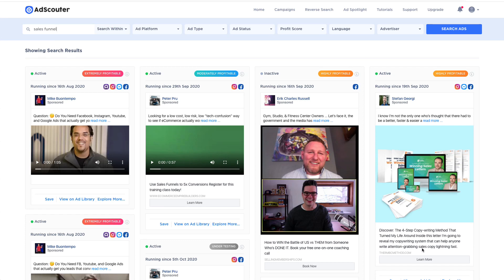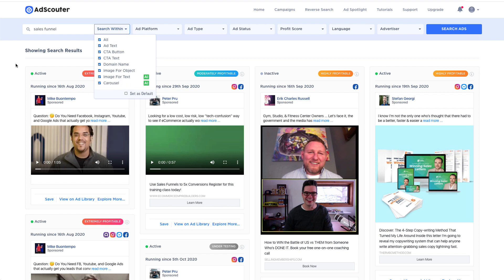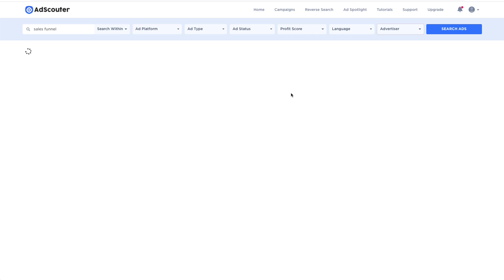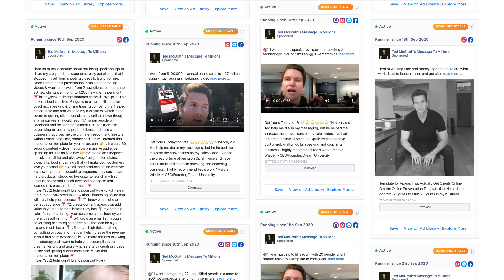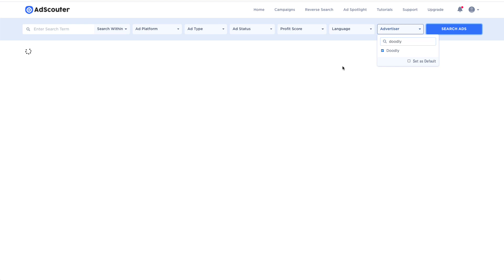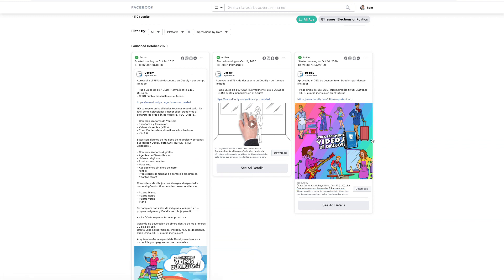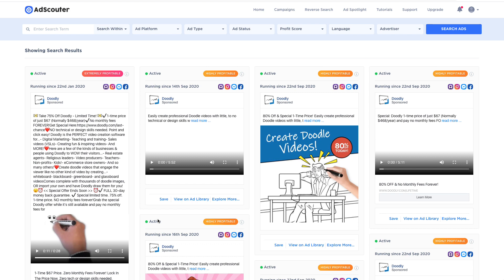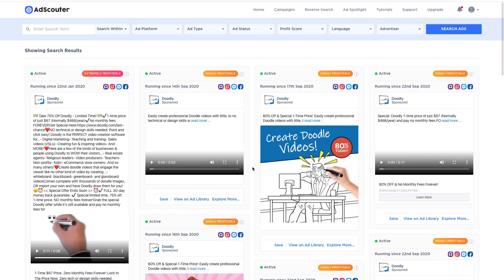AdScouter Walkthrough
Take a closer look at what AdScouter is, how it works and how you can use it to make money over Facebook, Instagram or FB Messenger.